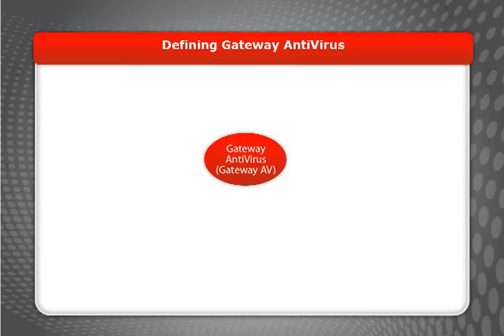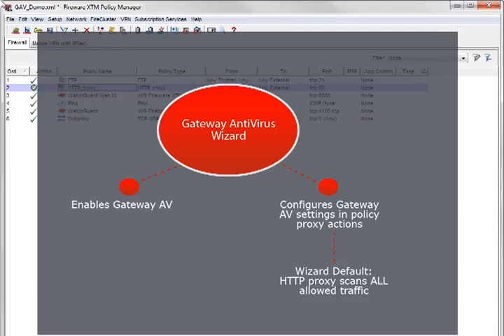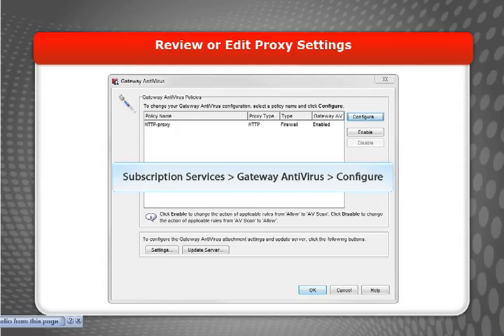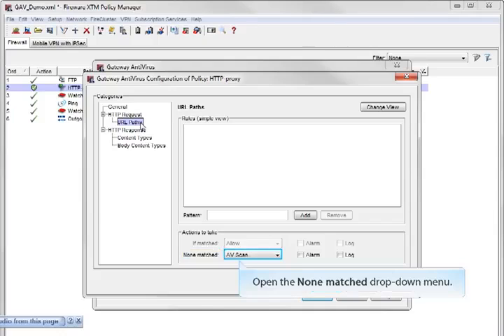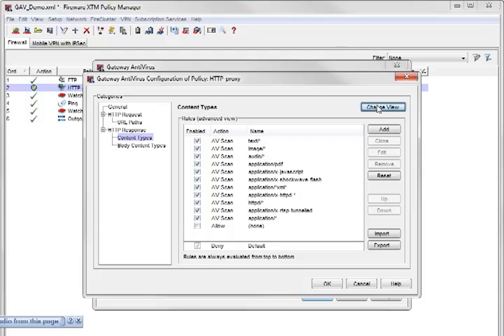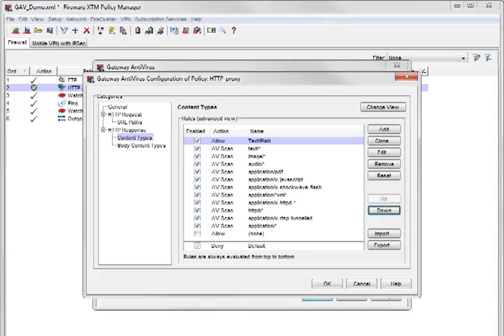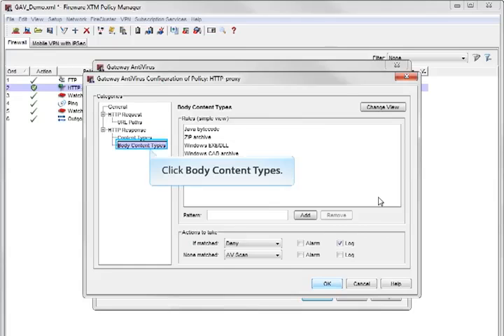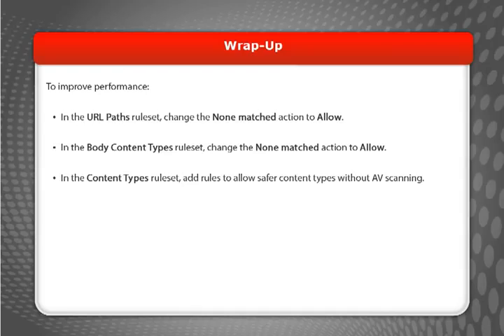20 How to Optimize Gateway AntiVirus for HTTP Traffic Watchguard